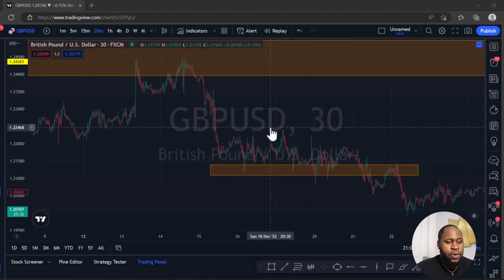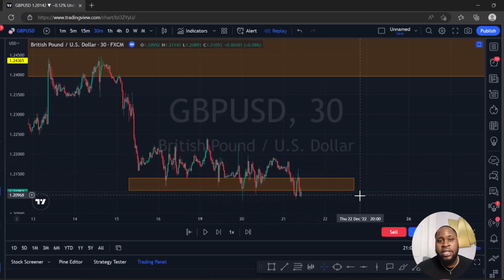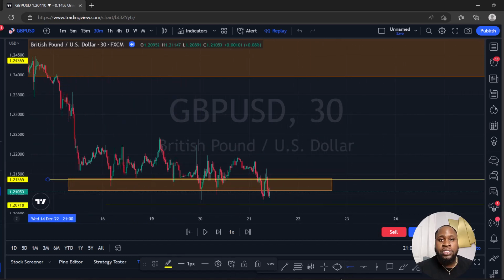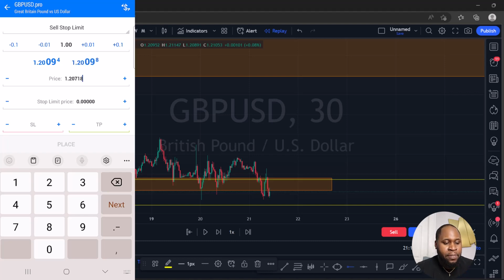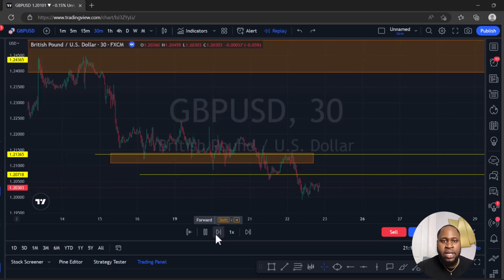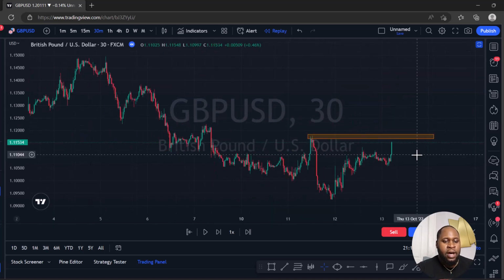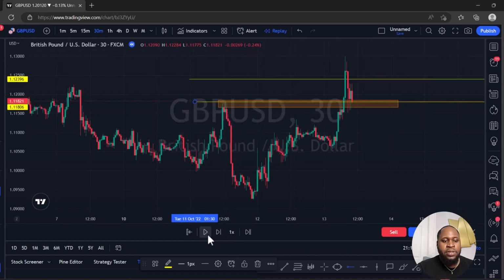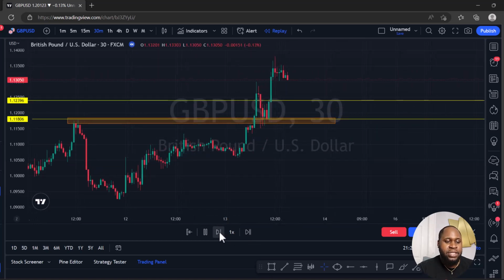How To Use A Sell Stop Limit And Buy Stop Limit